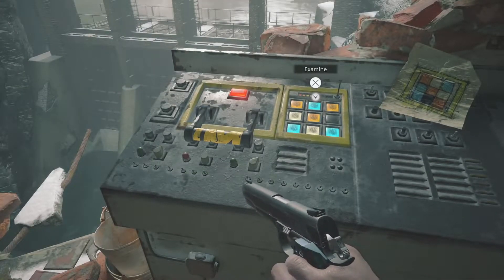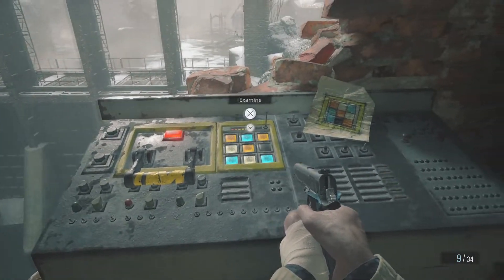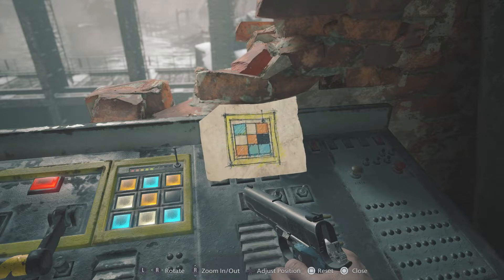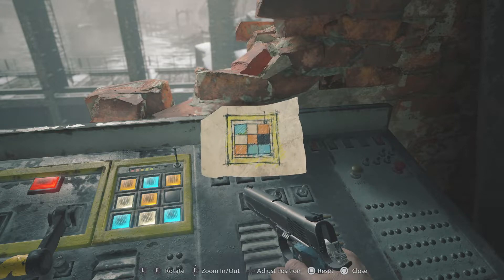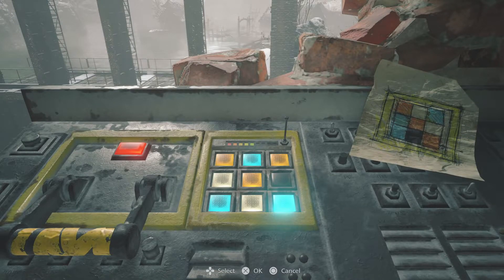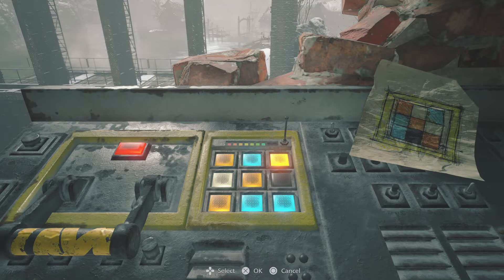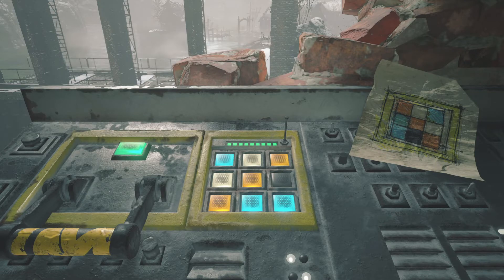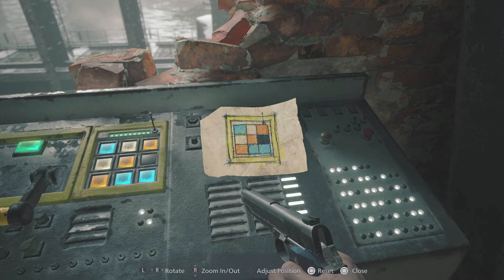HOW TO SOLVE THE SLUICE GATE CONTROLS PUZZLE IN RESIDENT EVIL 8 VILLAGE OPEN THE DAM COLOUR SQUARE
Loads more to come! Any support likes comments and subs is appreciated thanks!

RESIDENT EVIL VILLAGE VIDS

1. 5 TIPS FOR NEW RESIDENT EVIL VILLAGE PLAYERS - REV TIPS TO HELP YOU PROGRESS - WHERE TO FIND LOOT RE
2. HOW TYO OPEN THE HUTCH AND GET THE DEMON CREST IN RESIDENT EVIL VILLAGE - SCREWDRIVER LOCATION REV
3. HOW TO OPEN THE PRIORESS DOOR IN RESIDENT EVIL VILLAGE - WHERE TO FIND THE EYE RING - REV QUICK TIPS
4. HOW TO KILL THE SECOND SISTER IN THE LIBARY IN RESIDENT EVIL 8 VILLAGE - RE8 REV KILL THE DAUGHTER
5. HOW TO KILL THE THIRD SISTER IN THE ARMORY IN RESIDENT EVIL 8 VILLAGE - RE8 REV KILL THE DAUGHTER
6. LABYRINTH PUZZLE SOLVED IN RESIDENT EVIL 8 VILLAGE- FLOWER SWARDS BALL LOCATION - MERCHANTS ROOM RE
7. WHERE DOSE THE TREASURE MAP LEAD IN RESIDENT EVIL 8 VILLAGE GUIDE - SECRET LOOT IN THE DUNGEON RE8
8. ALL 4 MASK LOCATION IN RESIDENT EVIL 8 VILLAGE - RAGE, PLEASURE, JOY, SORROW - HALL OF THE FOUR
9. NUMBER COMBINATION FOR DOLLS WORKSHOP LOCK - RESIDENT EVIL 8 VILLAGE SILVER KEY BLOOD COVERED RING
10. WHERE IS THE HOUSE WITH THE RED CHIMNEY IN RESIDENT EVIL 8 VILLAGE - FIND THE HOUSE THE MERCHANT RE8
11. HOW TO SOLVE THE MUSIC BOX PUZZLE IN RESIDENT EVIL 8 VILLAGE - WINDING KEY LOCATION RE8 STORAGE ROOM PROJECTOR
12. WHERE TO FIND THE JUICY GAME IN RESIDENT EVIL 8 VILLAGE - THE DUKE'S KITCHEN TOCHITURA DE PUI RE8
13. WHERE TO FIND THE QUALITY MEAT IN RESIDENT EVIL 8 VILLAGE - THE DUKE'S KITCHEN CIORBA DE PORC RE8
14. WHERE TO FIND LUTHIERS'S KEY AND THE VIOLIN DOOR LOCATION IN RESIDENT EVIL 8 VILLAGE RE
15. HOW TO SOLVE THE SLUICE GATE CONTROLS PUZZLE IN RESIDENT EVIL 8 VILLAGE OPEN THE DAM COLOUR SQUARE

OTHER RESIDENT EVIL VIDS

1. 5 TIPS TO SAVE AMMO - BEST WAYS TO PRESERVE AMMUNITION - RE3 RESIDENT EVIL 3 REMAKE SAVE BULLETS
2. WHERE TO FIND THE FIRE HOSE AND WHERE TO USE IT - RESIDENT EVIL 3 REMAKE RE3 HOW TO PUT OUT THE FIRE
3. STORAGE ROOM SAFE CODE - AQUA CURE SIGN - RESIDENT EVIL 3 RE3 REMAKE WHAT IS THE CODE
4. HOW TO BRING THE TRAINS ONLINE IN THE SUBWAY OFFICE RESIDENT EVIL 3 - RAILWAY ROUTE PUZZLE SOLVED
5. HOW TO ESCAPE FROM NEMESIS IN THE SUBWAY STATION - RESIDENT EVIL 3 REMAKE RE3 RE3R
6. WEST OFFICE SAFE CODE - RESIDENT EVIL 3 REMAKE WHAT IS THE SAFE CODE - CARLOS SAFE CODE
7.  HOW TO BLOW UP THE C4 - DETONATE THE C4 IN THE LOCKER ROOM SHOWER ROOM - RESIDENT EVIL 3 REMAKE RE3
8. BOTH LOCKER CODES - SECOND FLOOR  LOCKER SHOWER ROOM AND 3RD FLOOR CORRIDOR - RESIDENT EVIL 3 RE3
9. HOW TO GET THE HOSPITAL KEY CARD AND THE LOCKER ROOM KEY IN RESIDENT EVIL 3 REMAKE RE3 RE3R
10. CODE FOR THE NURSES' STATION HOSPITAL SAFE IN RESIDENT EVIL 3 REMAKE RE3 RE3R COMBINATION PASSWORD
11. HOW TO OPEN THE DOOR TO DR. BARDS VOICE LOCKED OFFICE IN RESIDENT EVIL 3 - TAPE PLAYER AUDIOCASSETTE
12. HOW TO GET THE LIGHTNING HAWK MAGNUM IN RESIDENT EVIL 3 WHERE IS THE DESERT EAGLE LOCATED RE3 RE3R
13. HOW TO GET EVERY FUSE FOR THE FUSE BOX IN RESIDENT EVIL 3 RE3 - ALL FUSE 1 2 AND 3 LOCATIONS